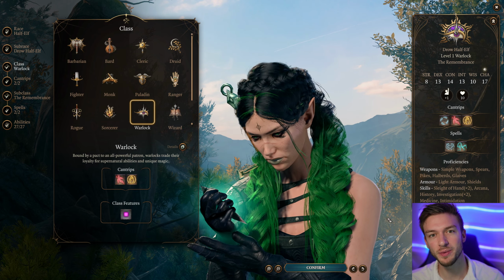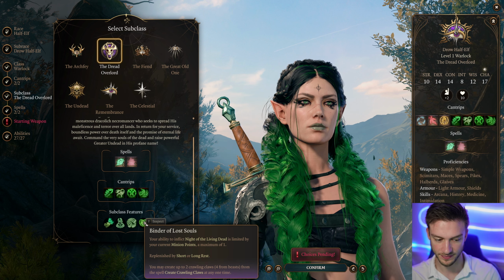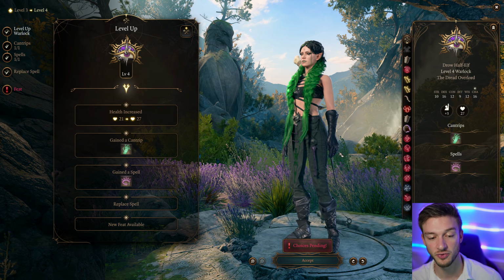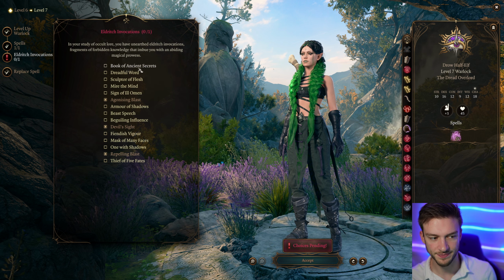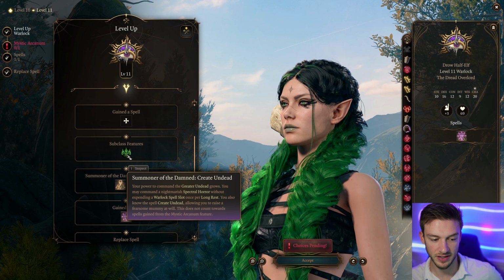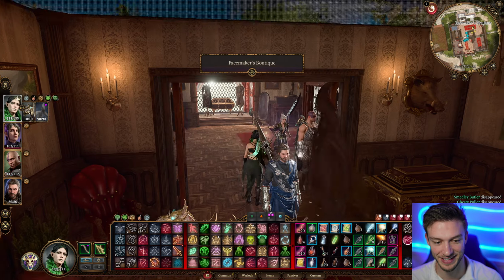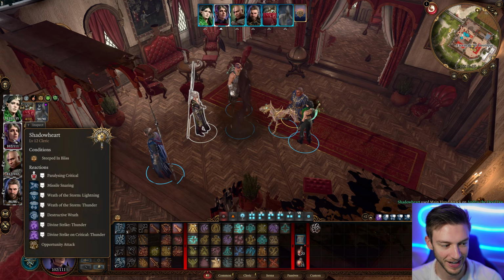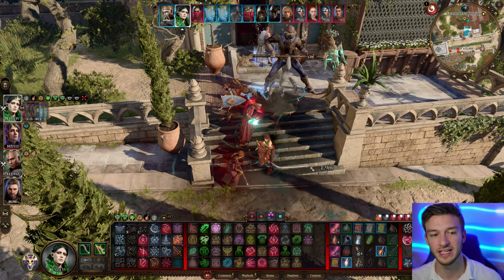THE DREAD OVERLORD Warlock MOD Build - Baldur's Gate 3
Such a cool Modded subclass for the Warlock, the Dread Overlord is a warlock Necromancer in Baldur's Gate 3 and it is a ton of fun to use. You get the ability to raise a bunch of different undead, a ghost dog, giant skeletons, hands, you name it! This gives you a lot of versatility in combat, because you can have a summon that is also a caster. This build is quite powerful, but also a whole lot of fun to use. So I recommend giving this a shot on Nexus mods!
This is basically a necromancer warlock with a lot of fun interactions, highly recommend it!

Let me know what Baldur's Gate 3 mod build you want to see next!

Mod by: DreadOverlord on nexus mods